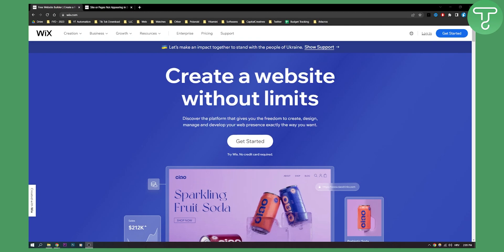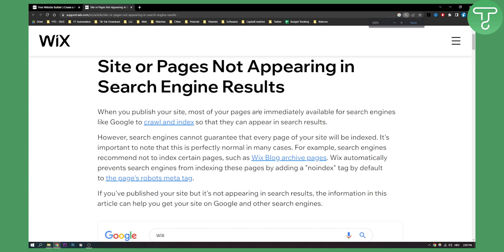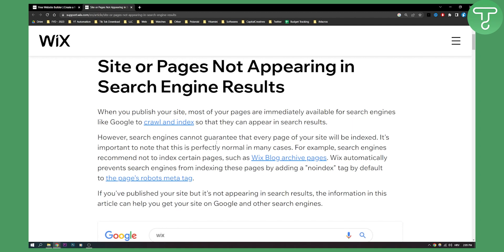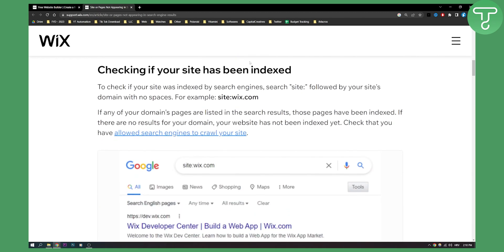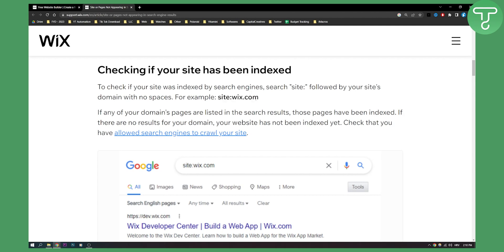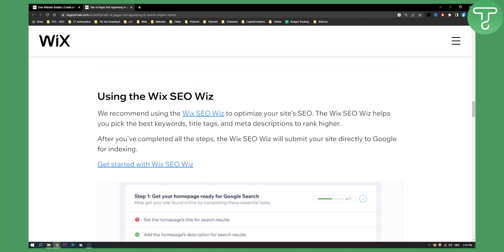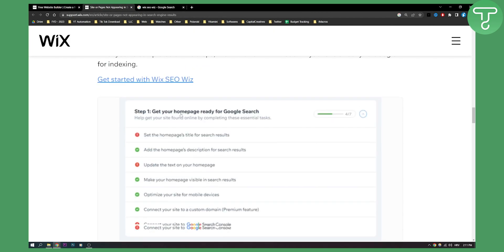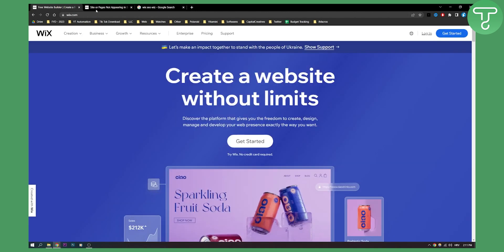Why Isn't My Wix Site Showing Up On Google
In this video, I will show you Why Isn't My Wix Site Showing Up On Google